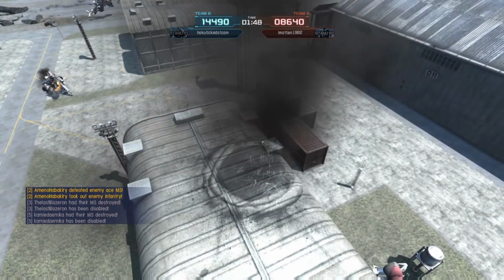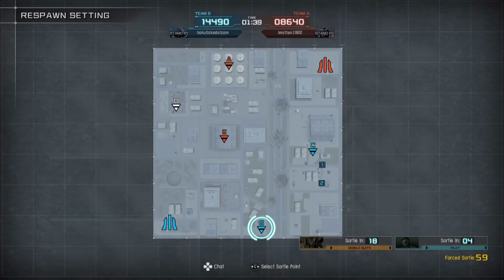Gundam Battle Operation 2 Guest Video: MSZ-000 Zero Shiki Type 2 AR- Amuro's Zeta Gundam Define MS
for the video!